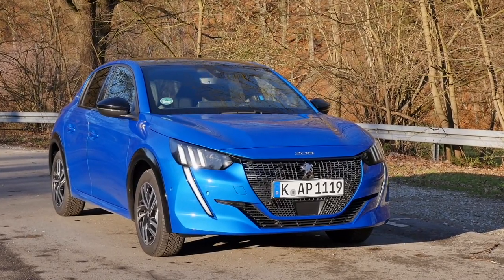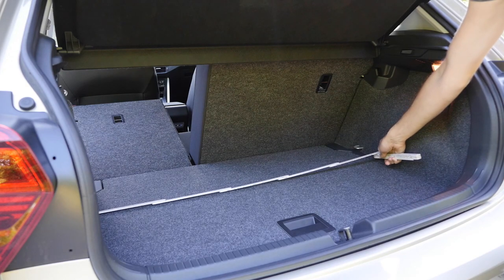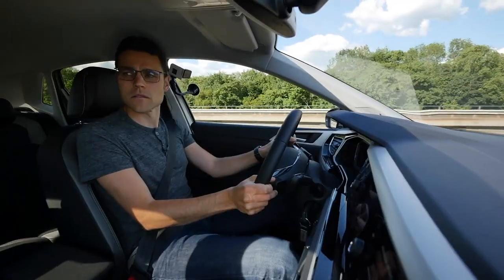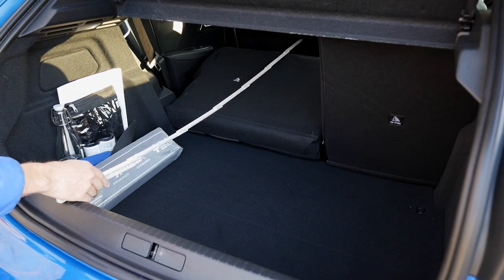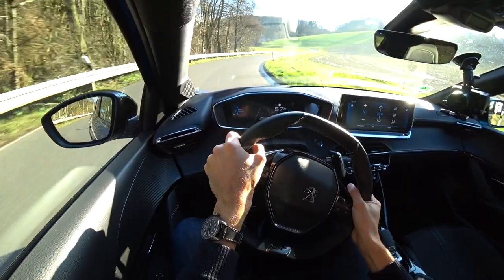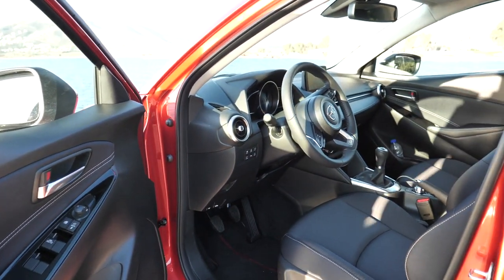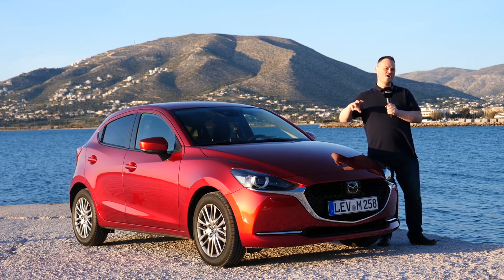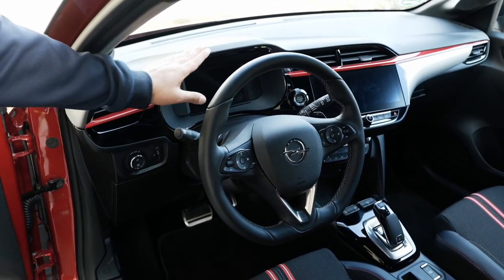Best small car comparison: VW Polo vs Peugeot 208 vs Mazda2 vs Opel Corsa vs Ford Fiesta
This is our comparison episode VW Polo R-Line vs Peugeot 208 GT-Line vs Mazda2 Sports-Line vs Opel Corsa GS-Line vs Ford Fiesta ST-Line.

01:43 VW Polo R-Line
16:11 Peugeot 208 GT-Line
31:51 Mazda2 Sports-Line
49:33 Opel Corsa GS-Line / Vauxhall Corsa GS-Line
1:07:26 Ford Fiesta ST-Line